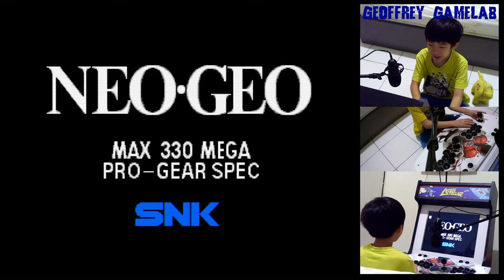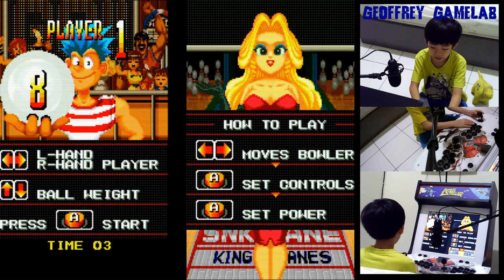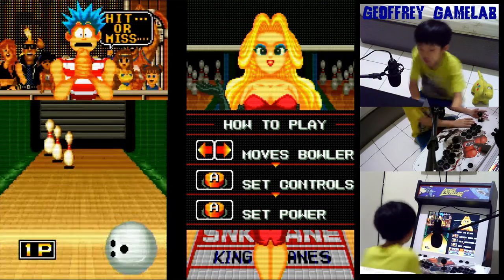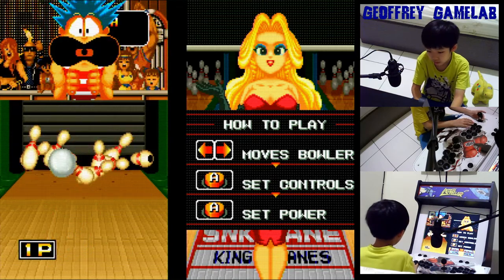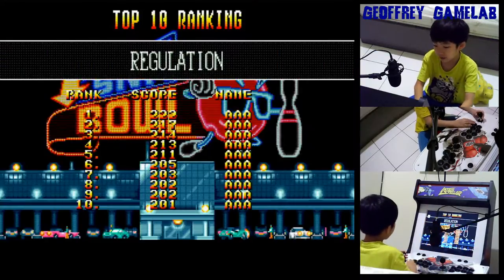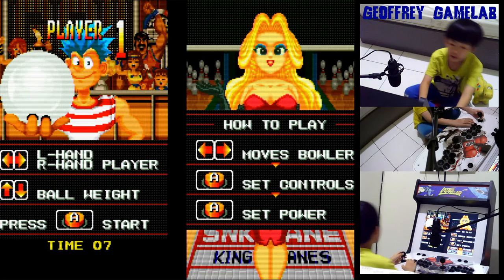League Bowling Short Play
A colourful and playable ten-pin bowling game for 1 to 4 players, offering a choice of three scoring methods: 'Regulation', 'Flash' and 'Strike 90'.

The game begins with players selecting either a right or left-handed bowler, before choosing what weight they want their bowling balls to be. Once the match starts properly, Power and Direction meters will appear and players must use both their judgement and timing to select and execute the desired bowl. Timing is key as players are only allowed twenty seconds to make each shot.

The 'Strike 90' mode awards players ninety points for a strike and sixty points for a spare. In the 'Flash' game mode, the points flash across the lane as the players throw the ball. Should they succeed in knocking down the standing pins, the points that are displayed at the time the pins are struck will be added to the players' scores.

TECHNICAL
Runs on the SNK "Neo-Geo MVS" hardware.
Game ID: NGM-019

[SNK MVS Neo-Geo Controls]
2 Players - 4 Buttons Per Player (only 1 usable).
[Joystick] 8-Way, [A] Set Controls/Set Power

TRIVIA
League Bowling was released on December 10, 1990.

Nadia from Secret of Blue Water make a cameo in this game. She appears on the background (e.g: when you choose your hand, left or right, at the begin).